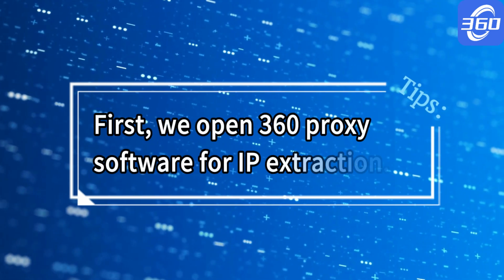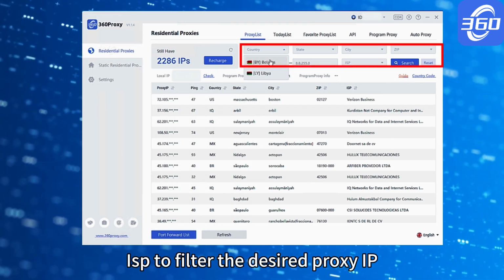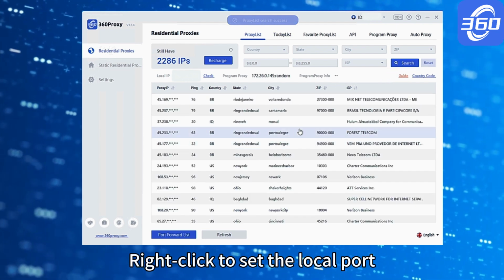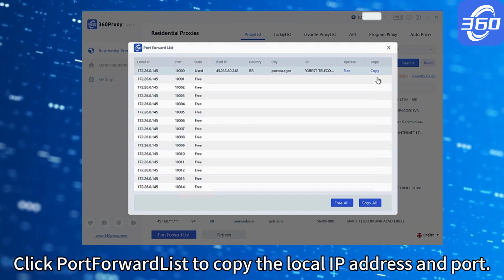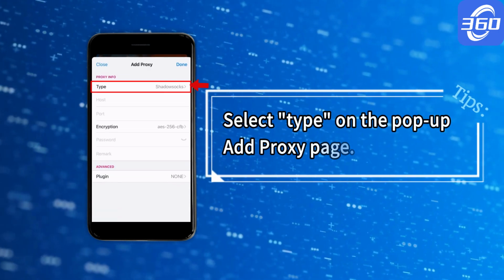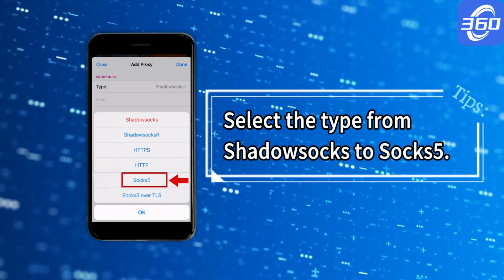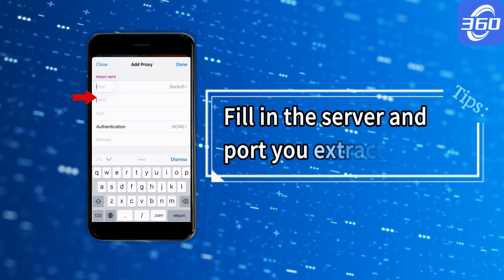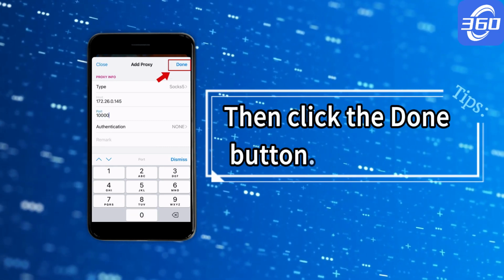Tutorial of IOS global proxy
The World's Cheapest Residential IP Proxy